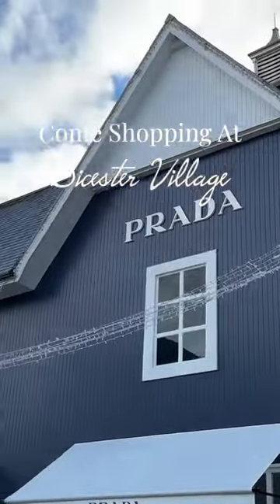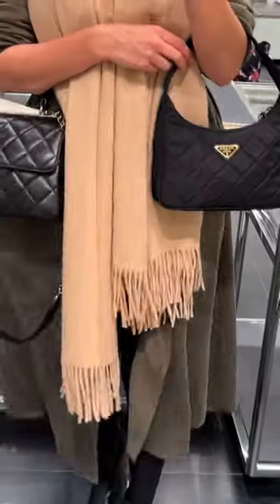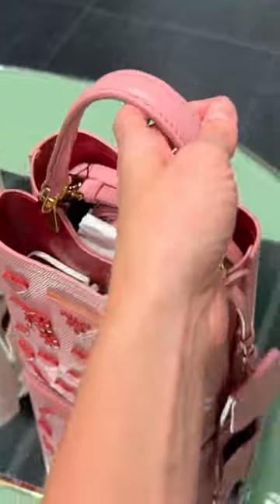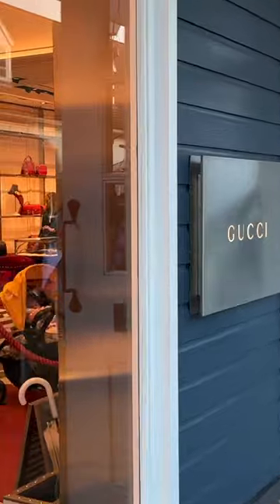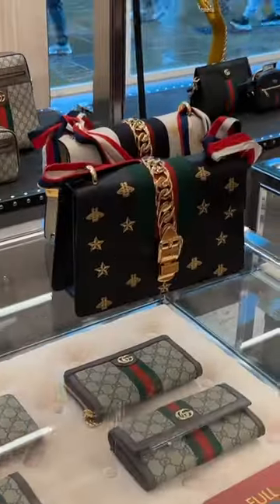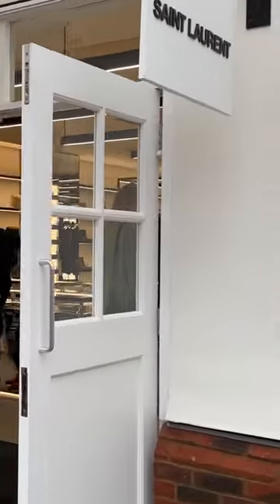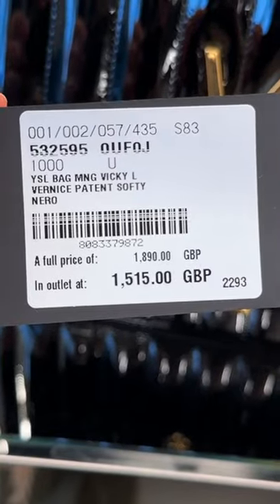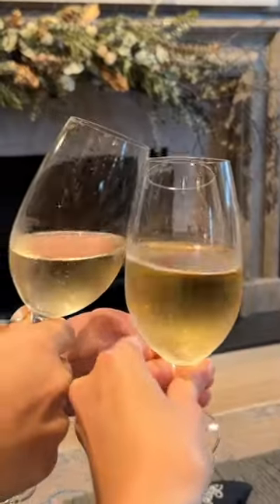DISCOUNTED Bags At Bicester Village 🔥